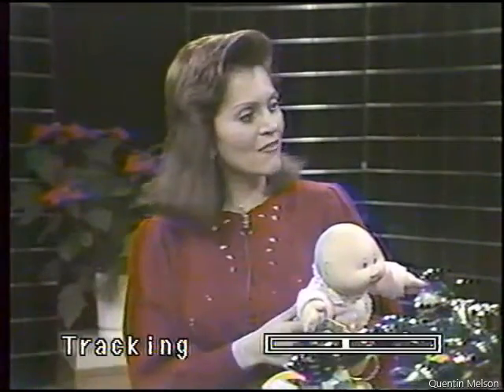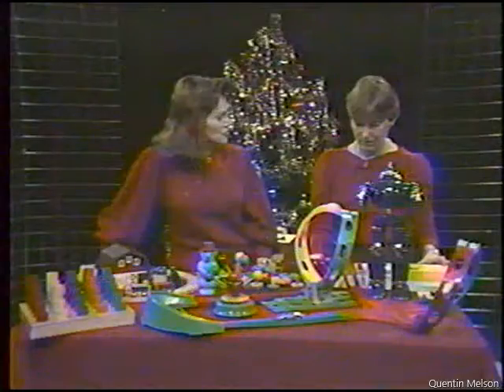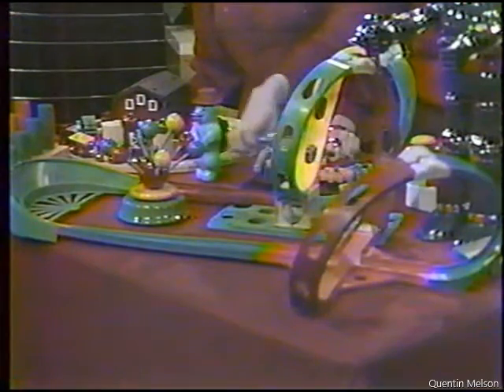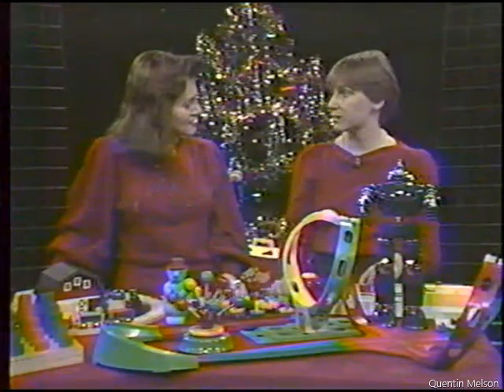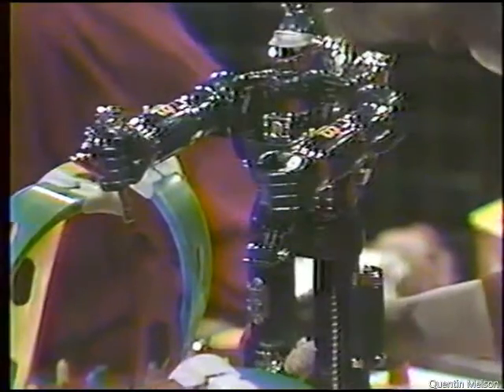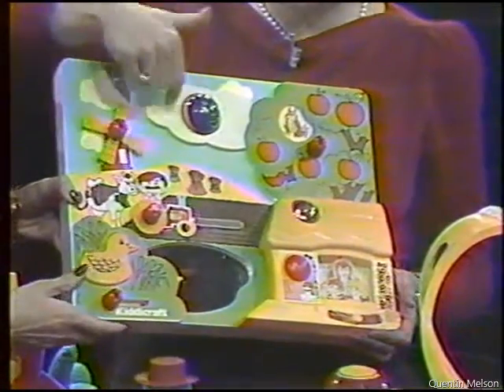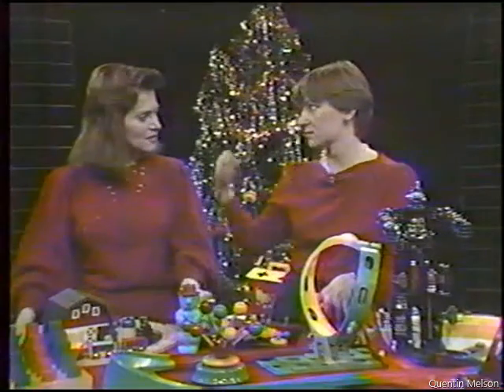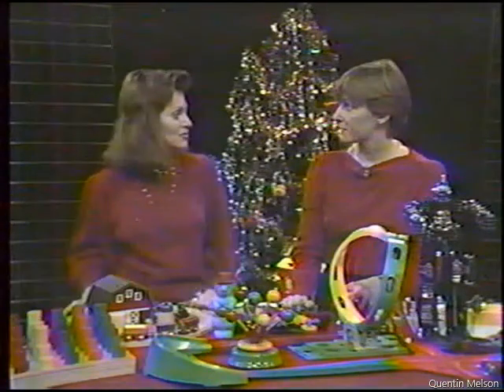Saturday's Child Toy Store -- Marcia Nordine (Ken Nordine) (1983)